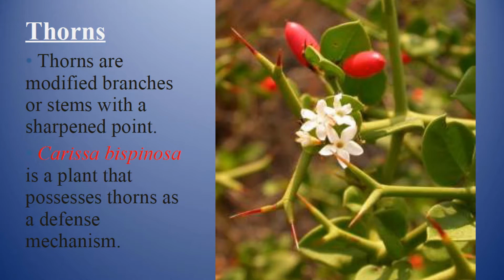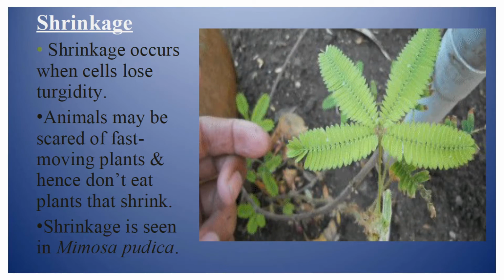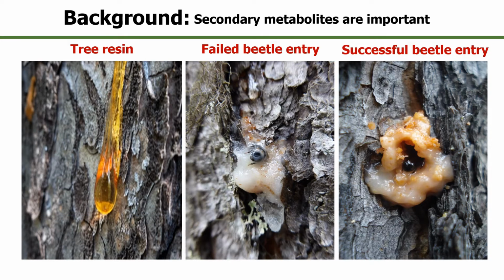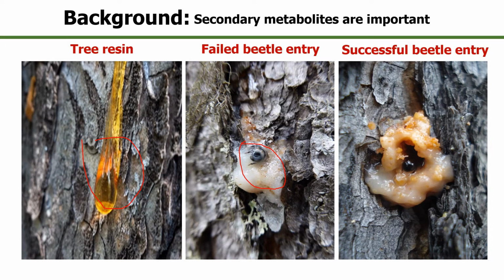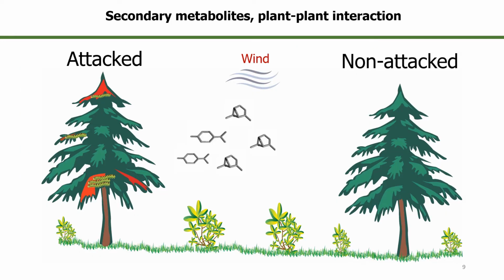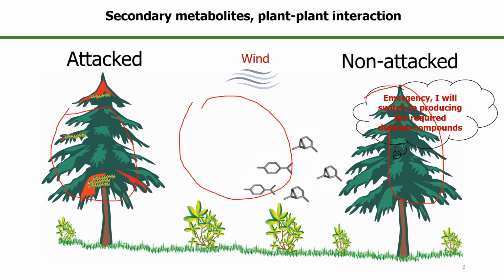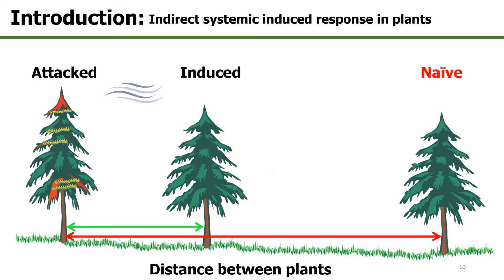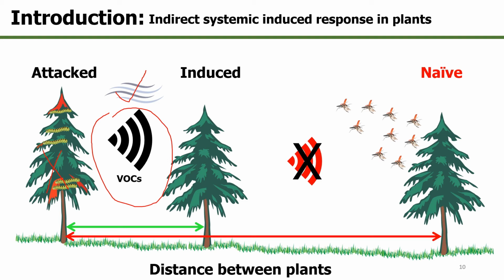Defense in Plants